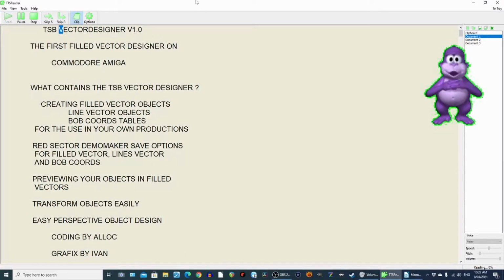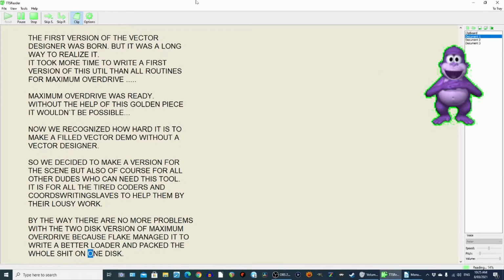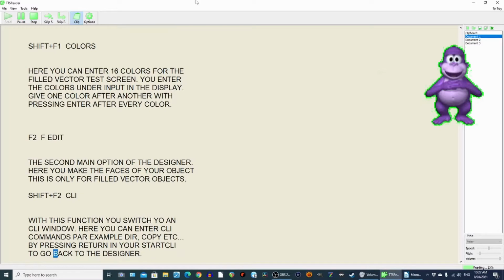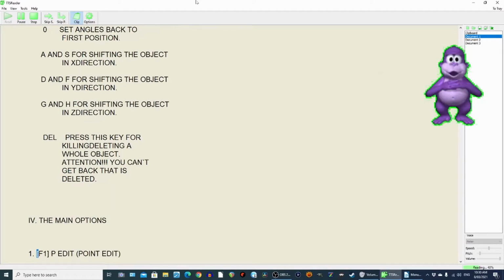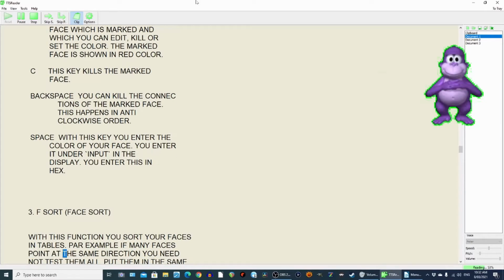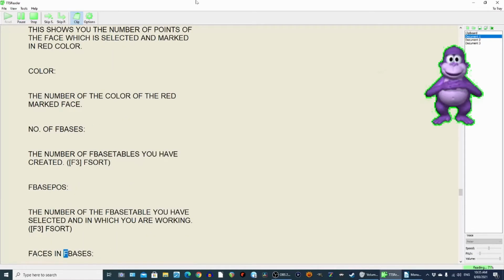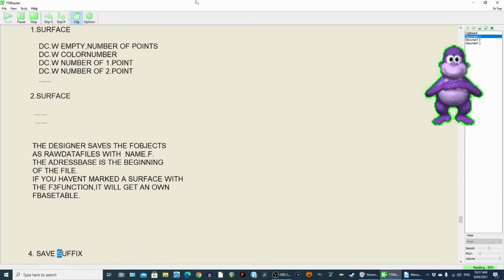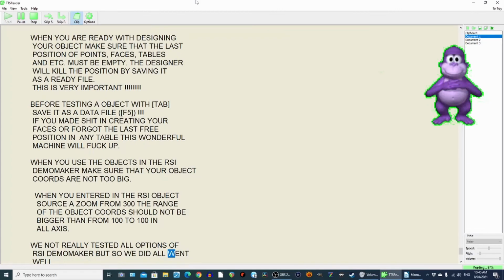MYOAD - BONZI BUDDY reads the TSB Vector Designer Manual